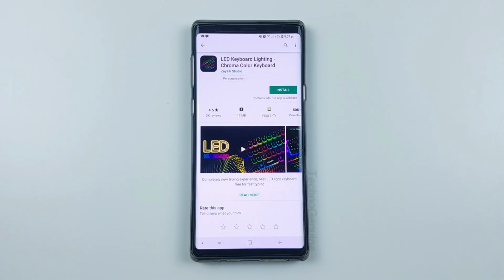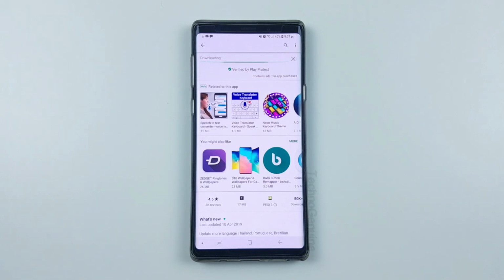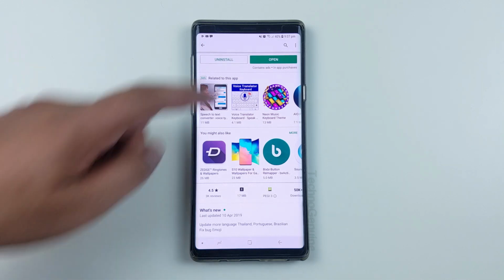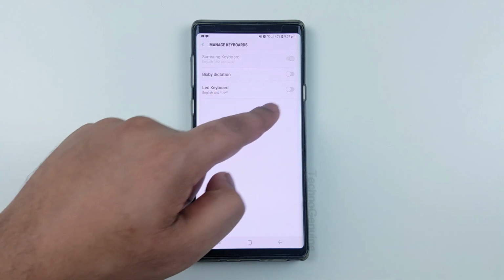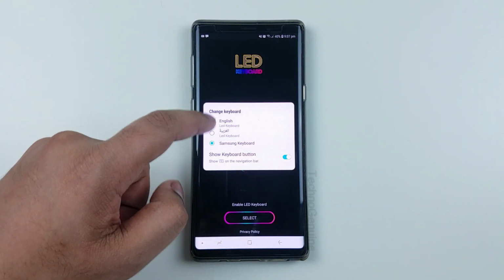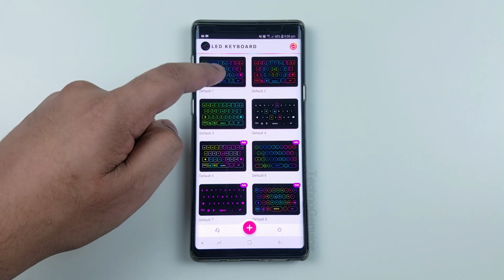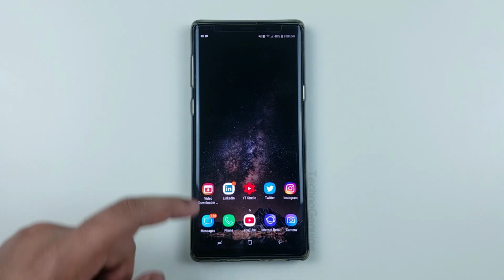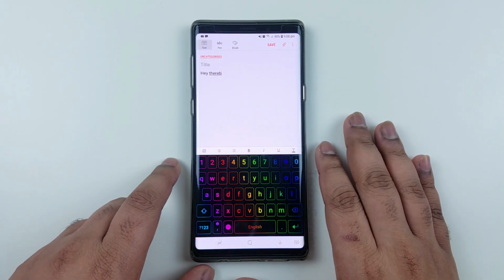Get RGB Keyboard for Samsung Galaxy and Android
Download & Install RGB Keyboard for Android and Samsung Galaxy Devices; Galaxy S7, S8, S9, S10, Note 8 and Note 9. Works on Any Android Devices.

200 Videos Playlist of Samsung Galaxy S8 and S9

TechnoGenuine Main Focus: Technology, Smartphone, Tutorials.